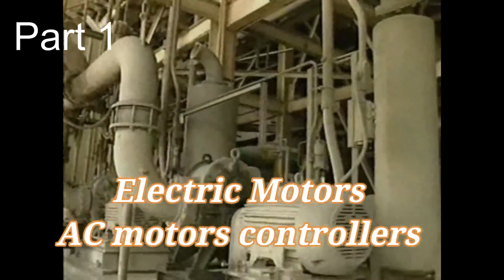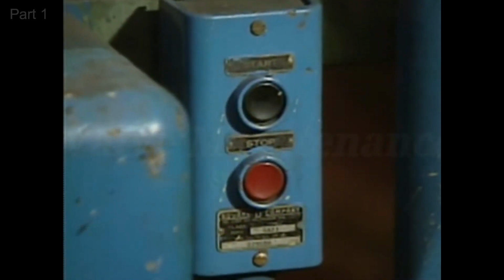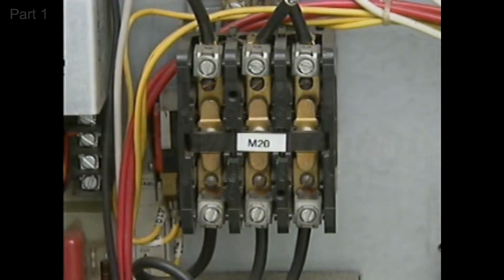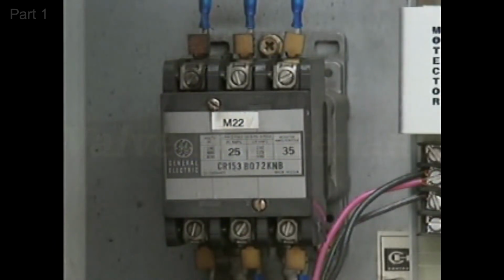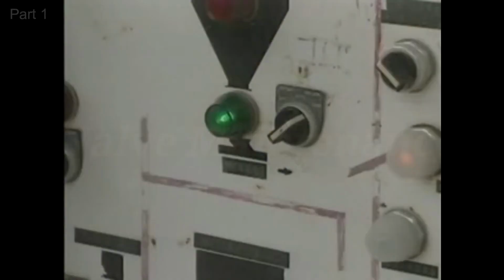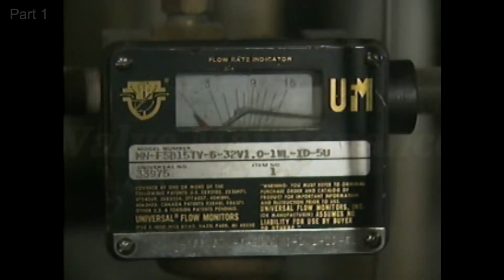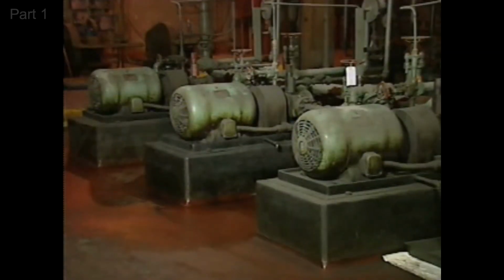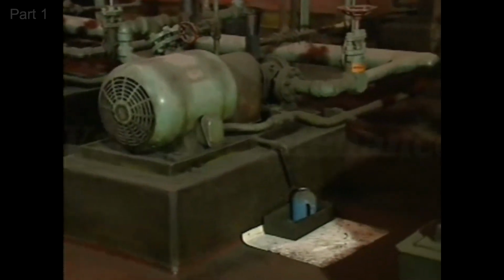Electric Motors, maintenance & Operation of AC motor controller Part 1 (OJT)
On Job Training Video, Two common ways used to control the operation of ac motors" manually or by magnetic controllers", motor design and controller selection, manual control switch, installation of motor controllers, Motors winding, motor protection